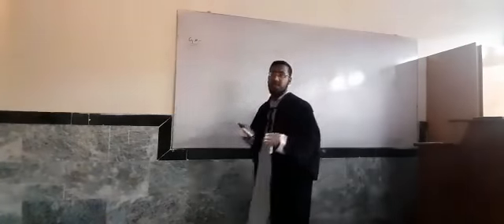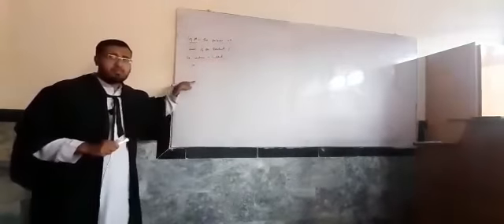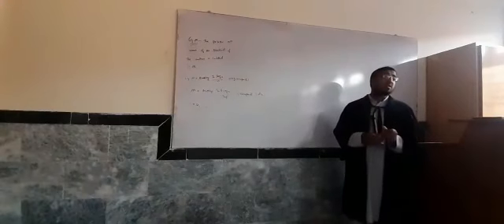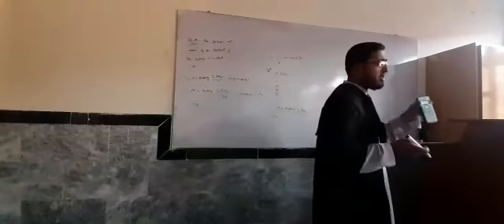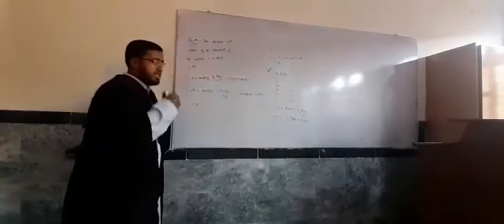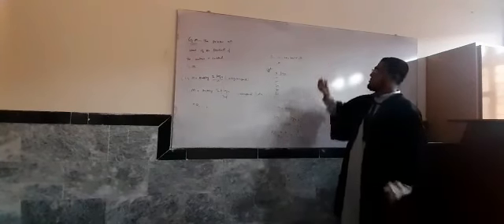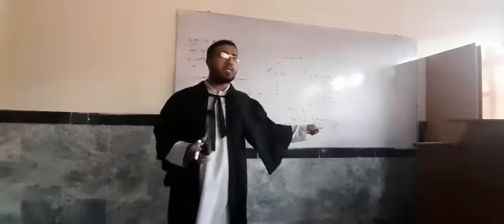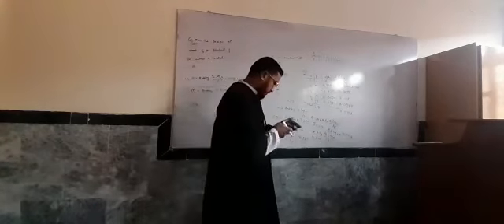A lecture on averages (G.M)|by prof. Farhan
Geometric mean is a mathematical average. It is popular average in statistics. It is used to find percentage increase in the data. It is also used in the construction of an index numbers. If the data consists of negative value and zero value in such a situation G.M cannot be calculated. It is almost used in the Research.